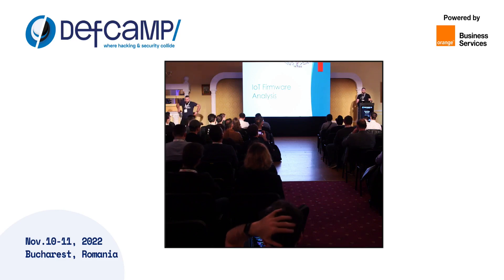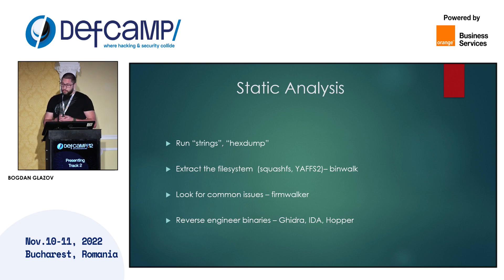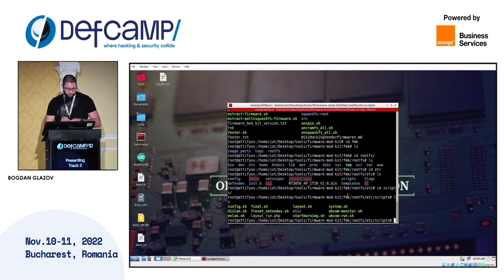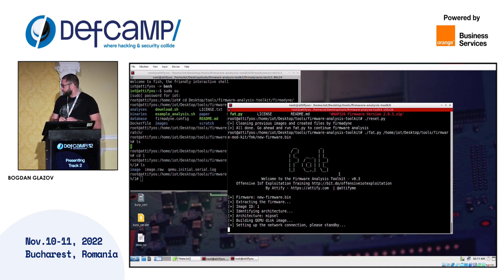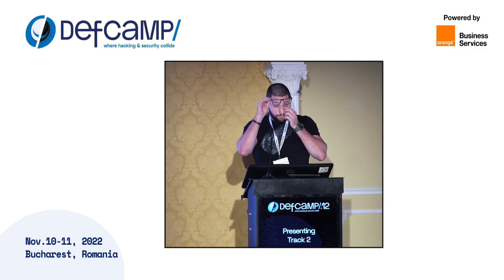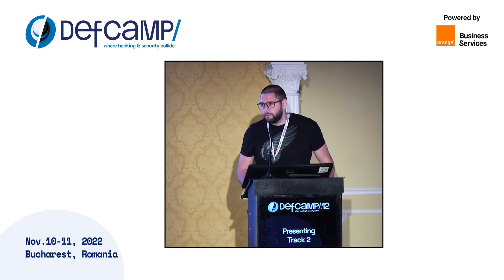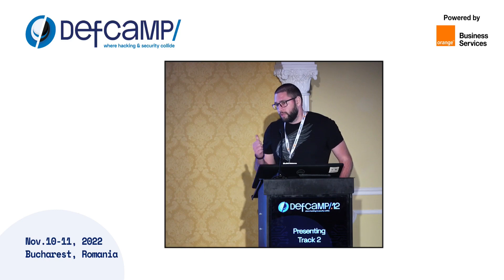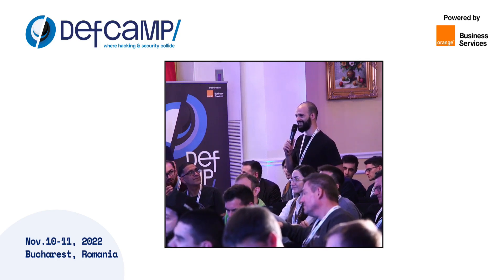IoT firmware analysis at DefCamp 2022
A DefCamp 2022 presentation by Bogdan Glazov, Senior Security Researcher IoT Security at Keysight Technologies Romania.

The most important annual hacking and cybersecurity conference in Central and Eastern Europe returned onsite in Bucharest, on 10th-11th November 2022, to bring together the infosec expert community in the region.

Since 2011 to date, DefCamp has managed to attract over 11,000 participants from over 55 countries and 150 cities, passionate about hacking and vulnerabilities, and interested in developing their technical skills.

This time, DefCamp brought together more than 1,600 participants, from entrepreneurs to software developers, and especially cybersecurity enthusiasts and specialists from the public sector and academia from over 30 countries.